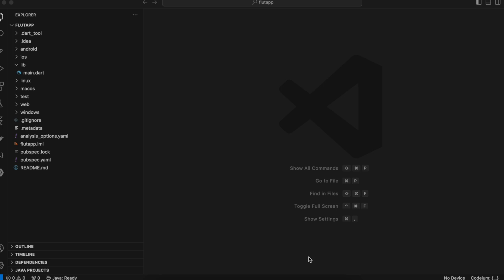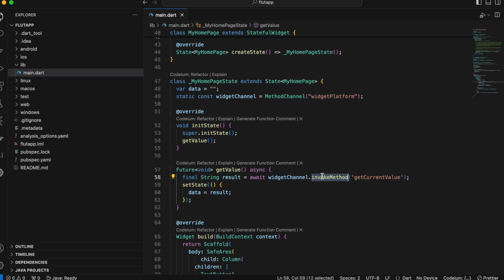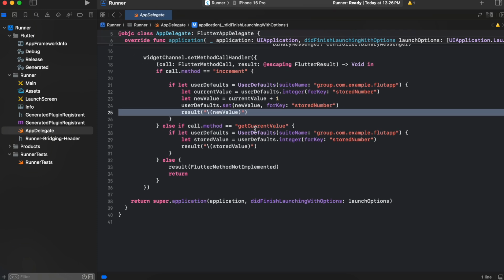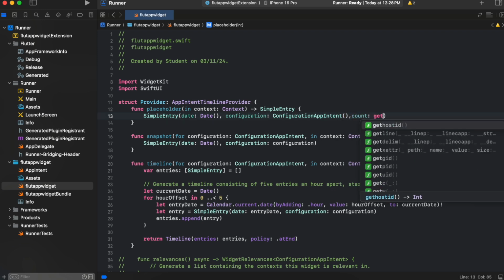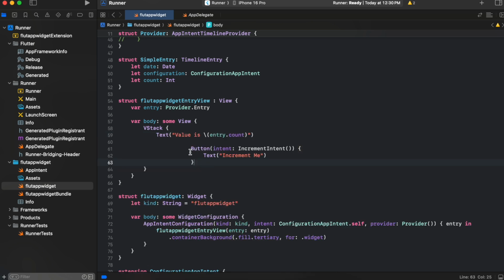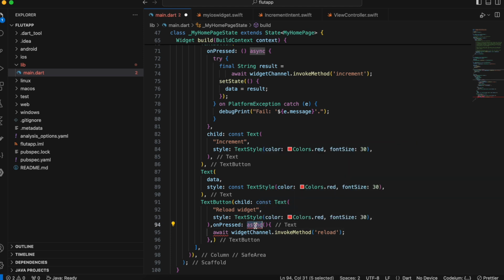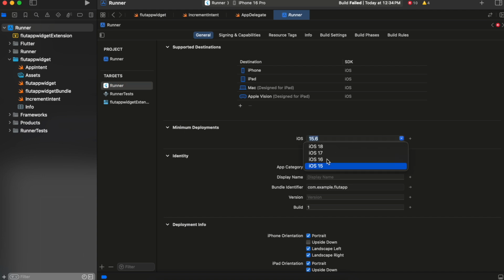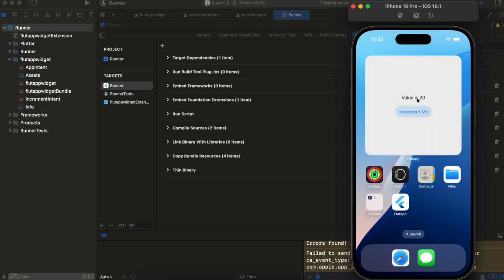How to Reload iOS Widget on Button Click in Flutter iOS using WidgetKit & AppIntent